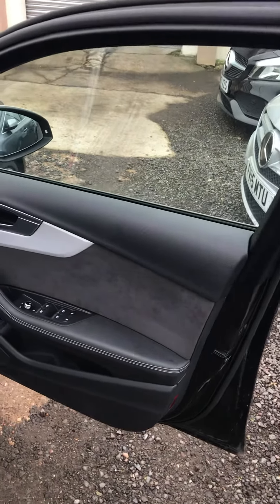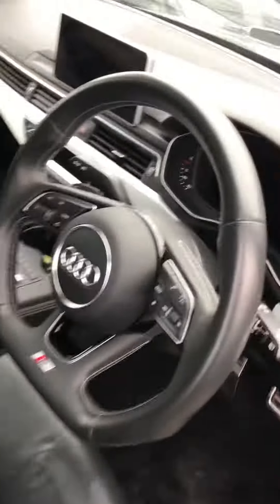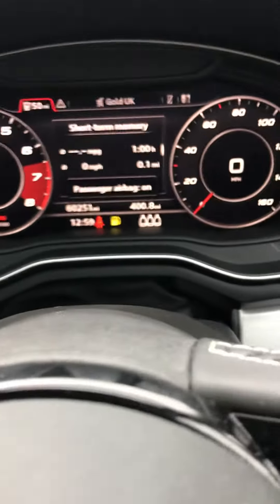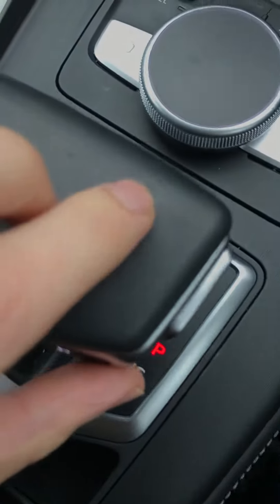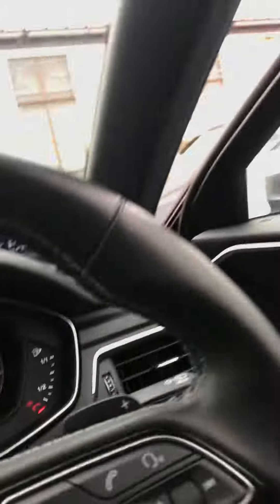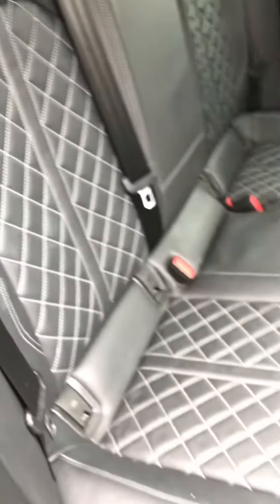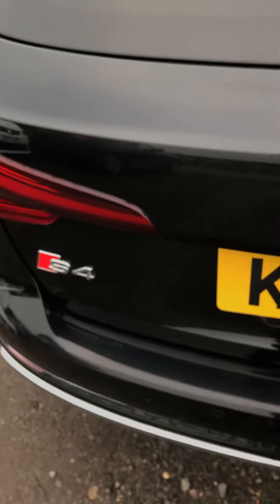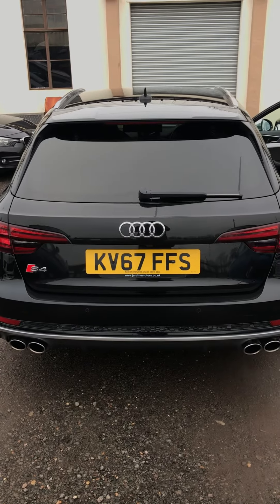Fiat 500X WM15 inside